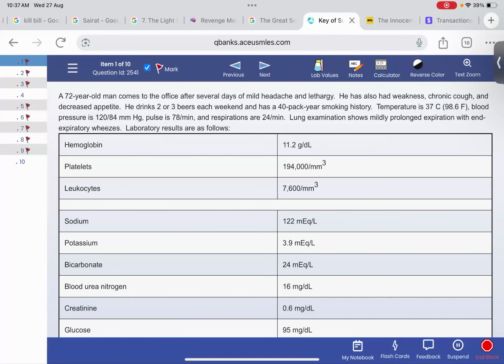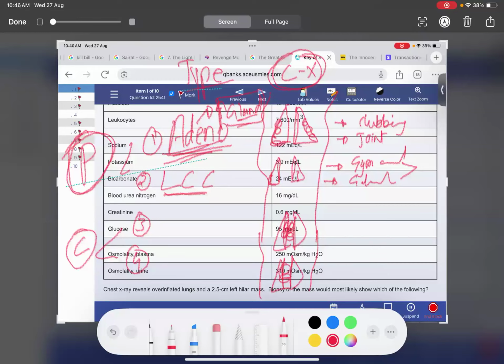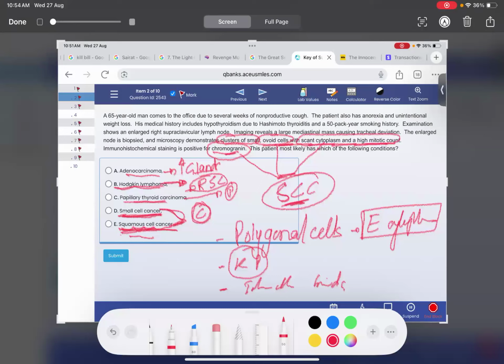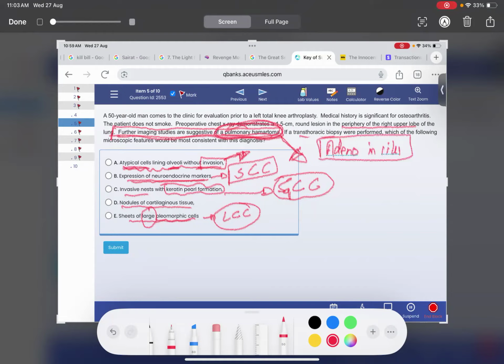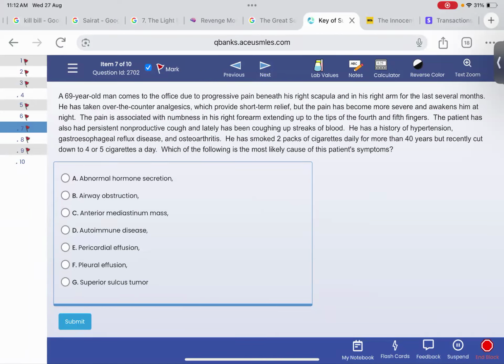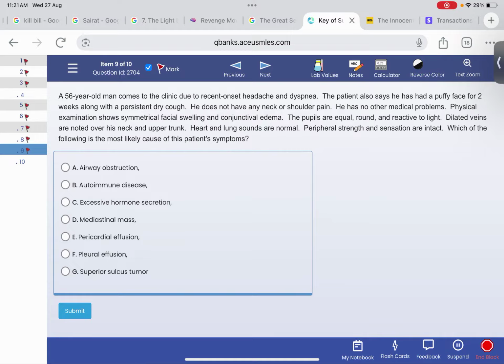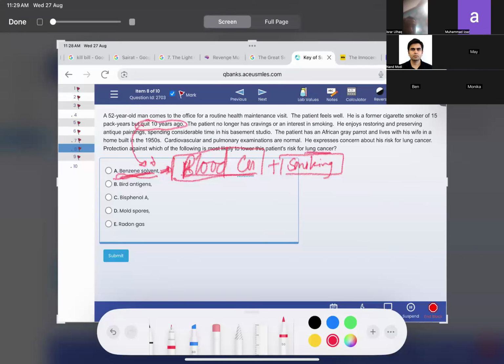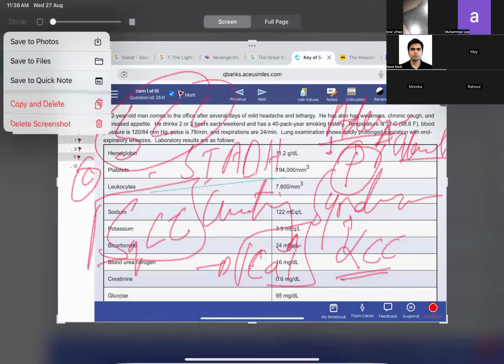pulmo uworld day 8